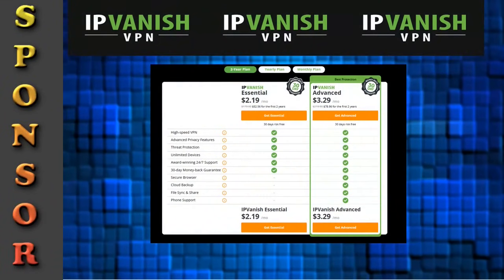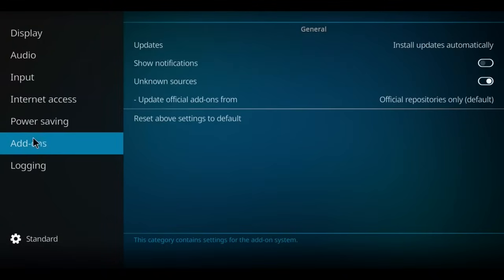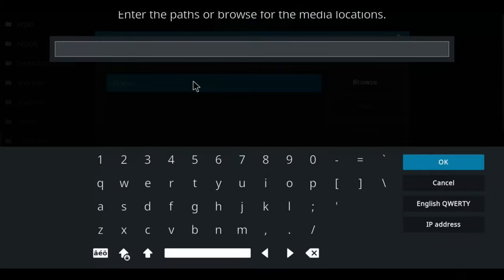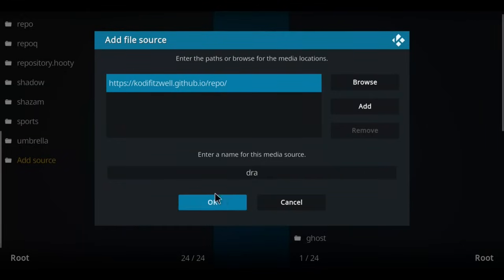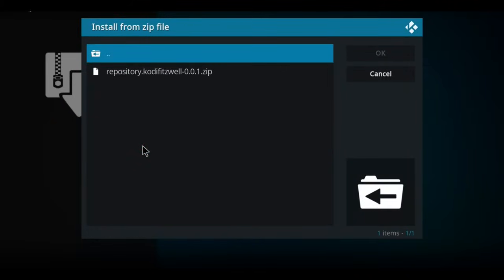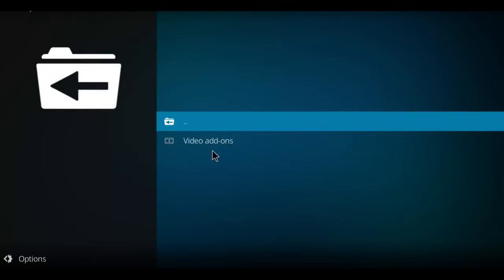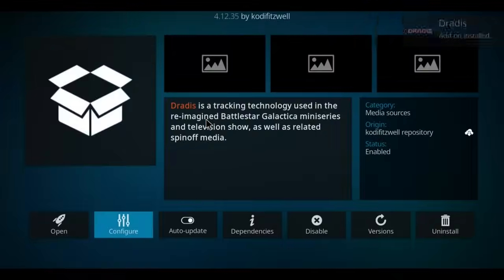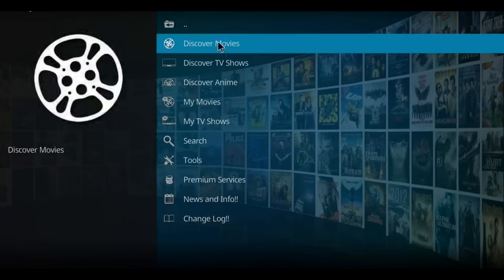How To Install Dradis for KODI OMEGA 21.2 [January 2026]